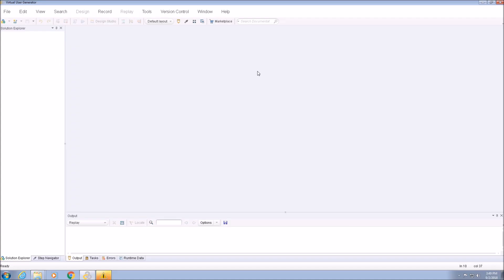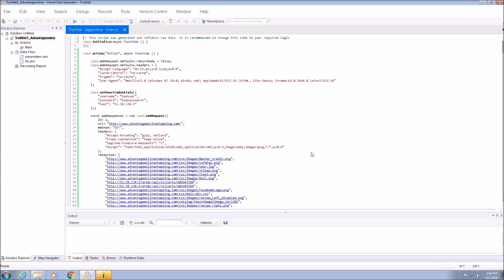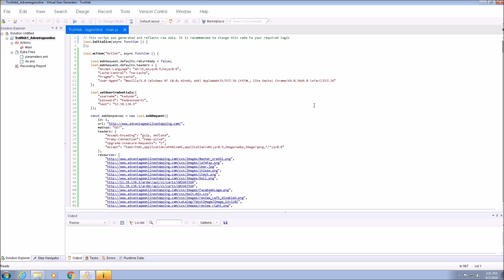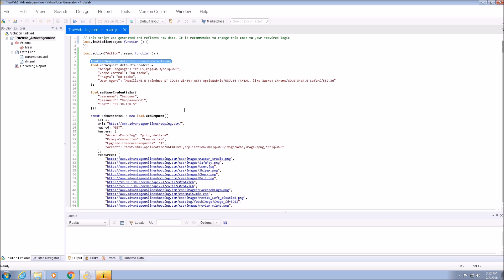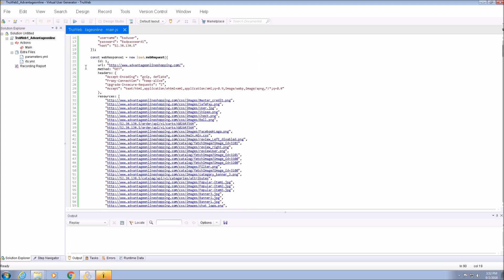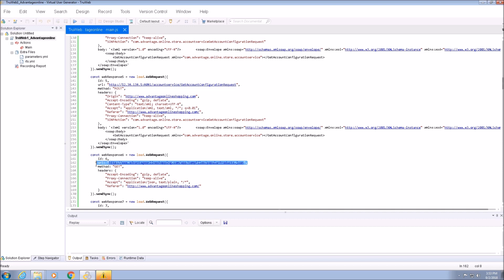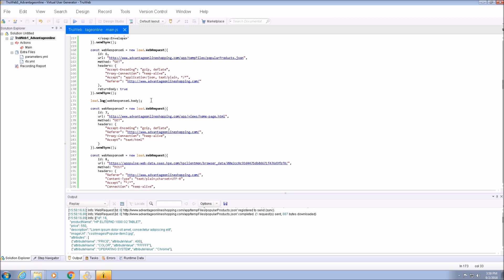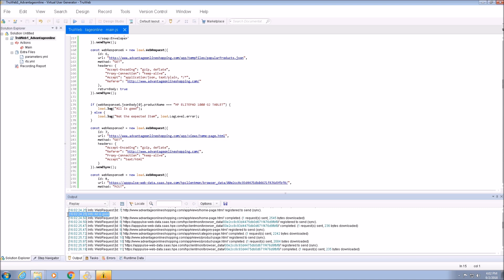TruWeb Tutorial #4 – Basic scripting concepts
Micro Focus has introduced a brand-new protocol to its outstanding line up of protocols. TruWeb is a protocol that focuses on the HTTP (transport) level, providing a lightweight, scalable and cross-platform solution for web protocol testing. This video is one of series of TruWeb tutorials: